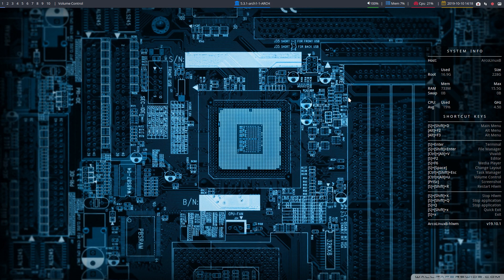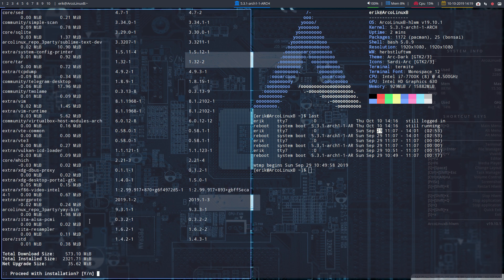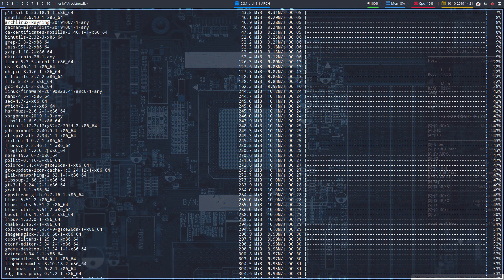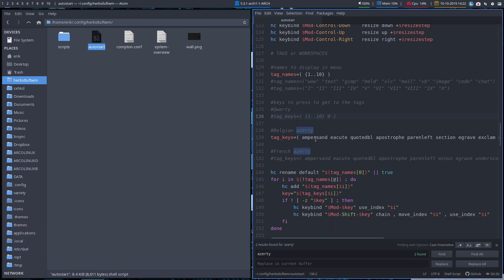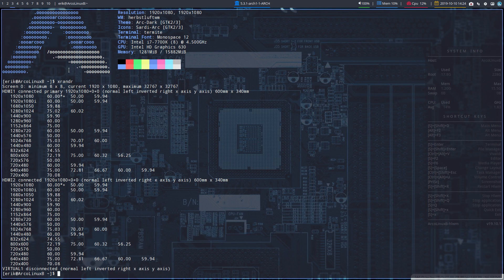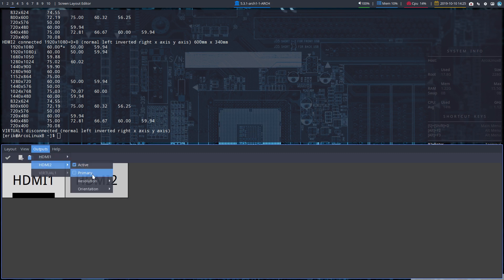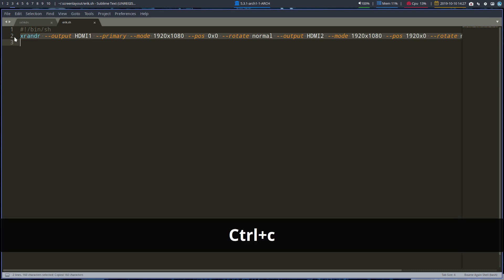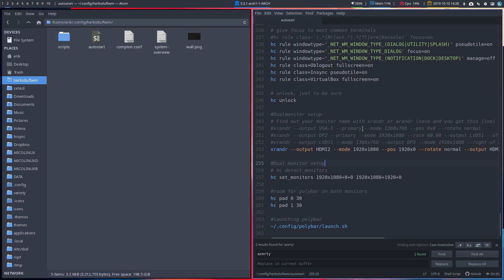ArcoLinux 1123 : how to change to a dual screen on herbstluftwm